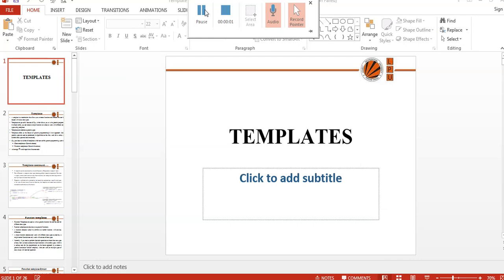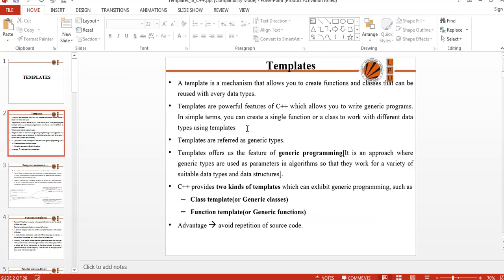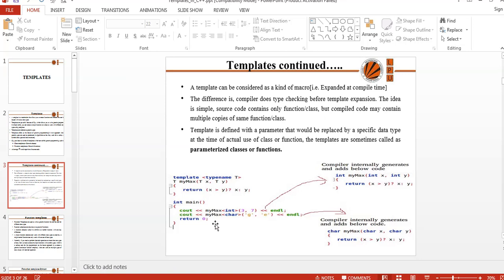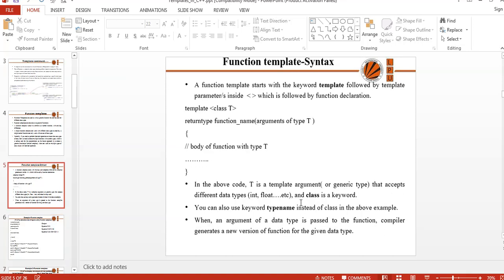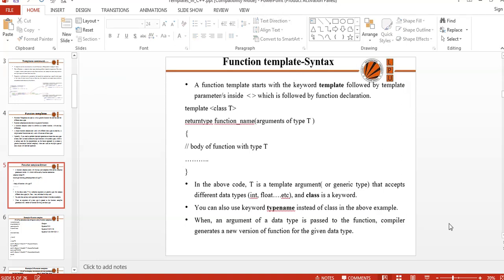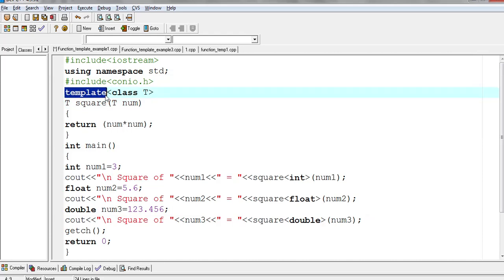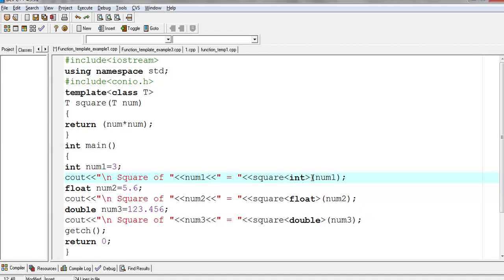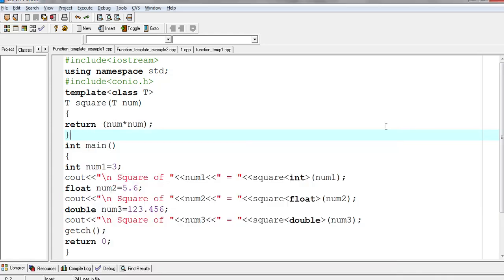1 templates and basics of function template